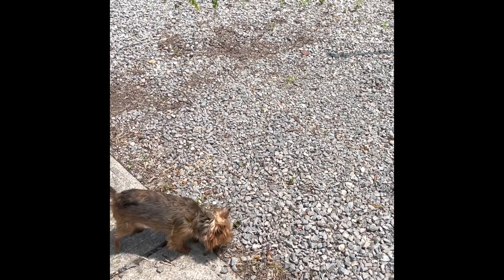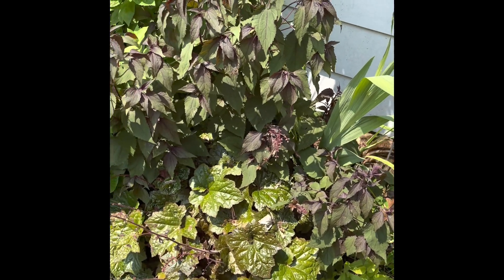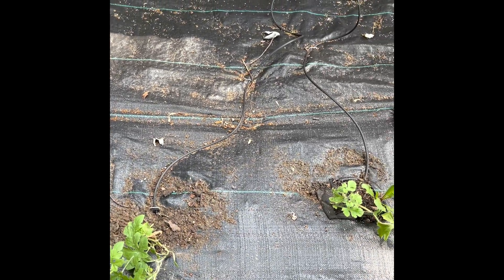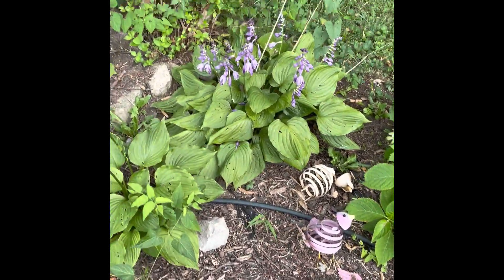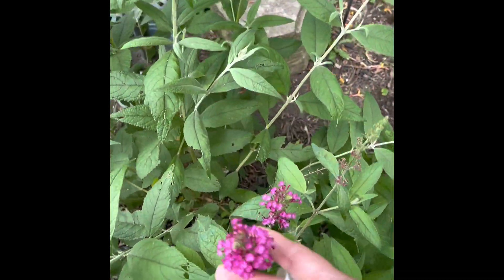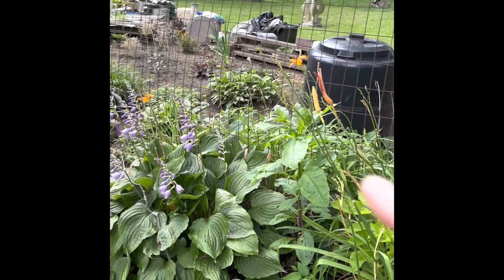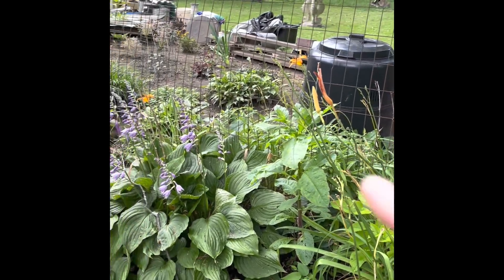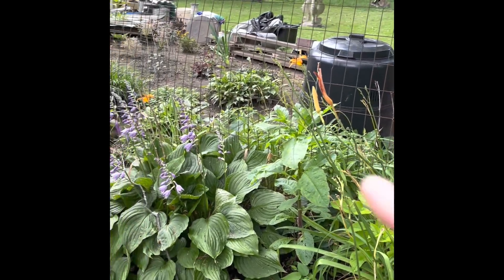Garden tour part 2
I want to wish everyone a Very happy Crafting day!
Thank you all very much for your subscriptions and all your support . Thank you to  Let’s see how soon we can get there. My Journal Dusty Rose will be the prize for the 1000 subscriber giveaway. Please leave comments as to what you like and would like to see more of. What you don’t like. Any questions you have for me .I appreciate all of you so very much!

Uniquely Robin's on YouTube
Facebook/ Uniquely Robin’s and friends group

 Uniquely Robin's / Robin Espich
 828 E. Northern Ave
 Springfield ,Ohio 4550

 My pick for This week’s UCC promotion is:

Get you copy of the Foxy Rag today ( a great magazine by Tracie Fox)
It has loads of printable and highlights including an article on Uniquely Robins in it You Will love it !!

This weeks Shop and Digital kit Promotion

Trim Promotion is:

Message her at this link and ask to join her exclusive group

Please check out the following Etsy shops

Melissa Barnes Studio MAB
Banya Mishra’s Digital Kits SS Digital Studio

  Sheila Fiigeroa: (155) Sheila"s Mini Creations - YouTube

The best group of sweet talented people there is

Tracie Fox The Foxy Crafter  (10) The Foxy Crafters | Facebook
 A & M Creative exploding paper crafts (10) A&M Creative Exploring Paper Crafters | Facebook
Terri S Lee/Sweet pea papers Junk journals and books (10) Sweet Pea Papers and Friends | Facebook
Kim’s Vintage Rose & crafty friends (10) Kim's Vintage Rose & Crafty Friends | Facebook